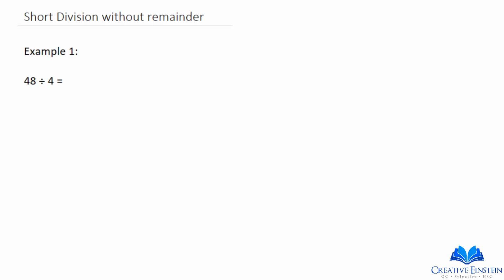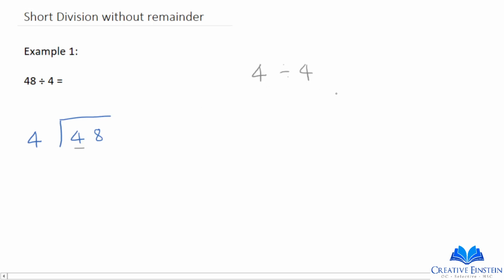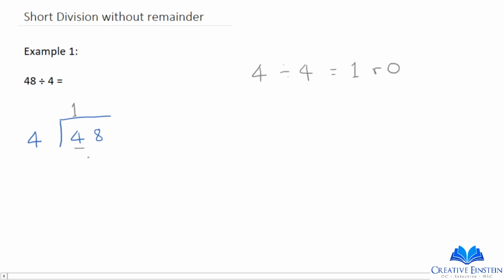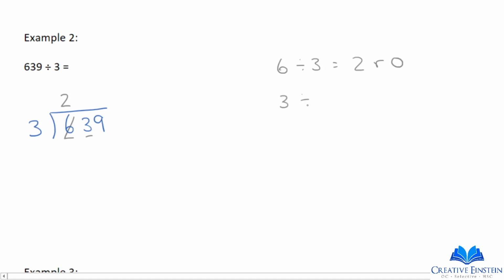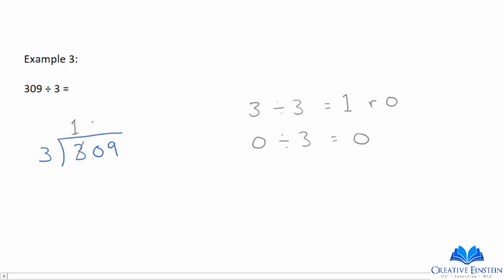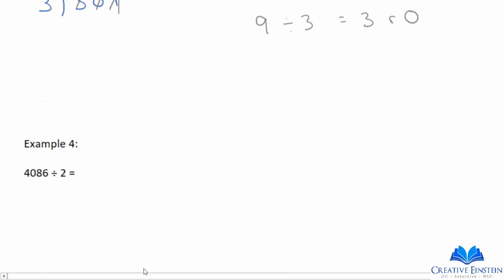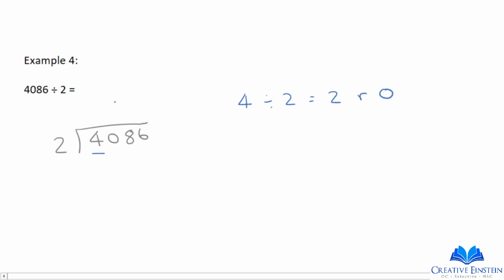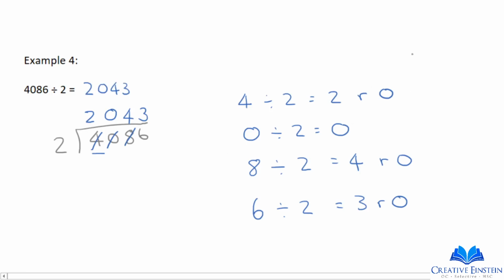Short Division Part 1 (with no remainders)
4 examples of short division with no remainders